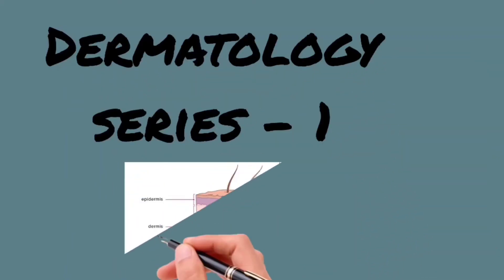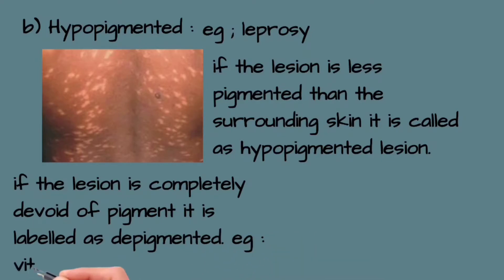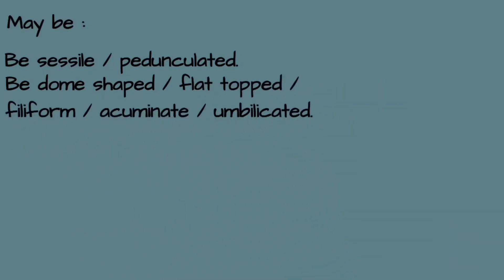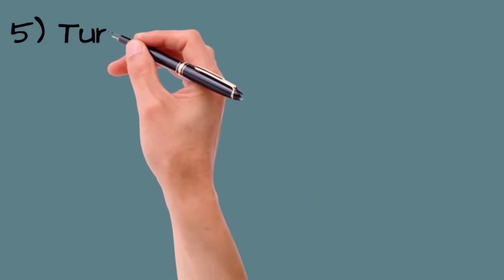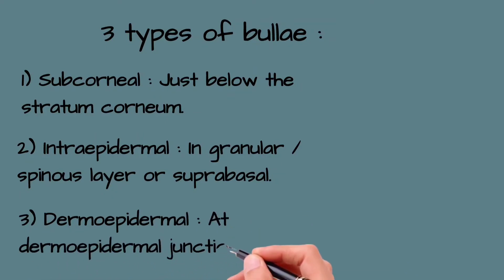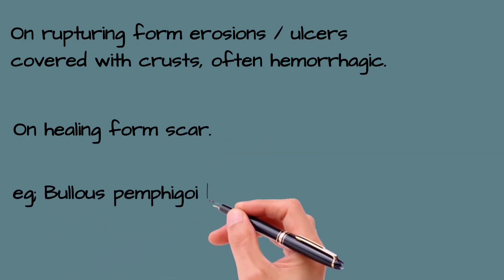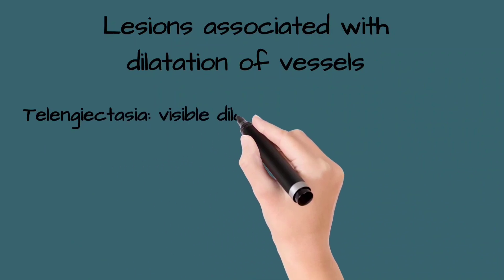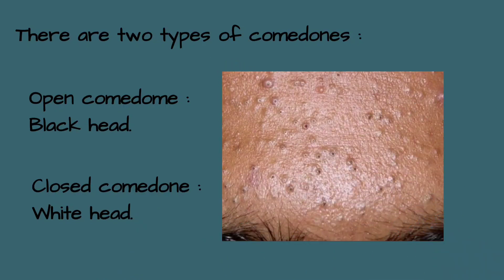Dermatology lecture series -1 / Dermatology basics / Primary skin lesions.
In this video we are  discussing about the basics in dermatology, About primary skin lesions.